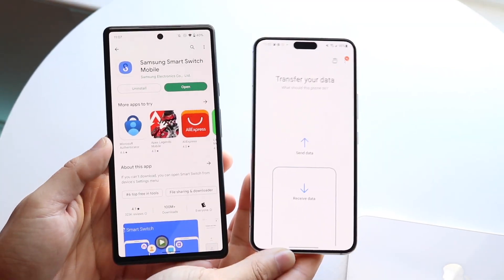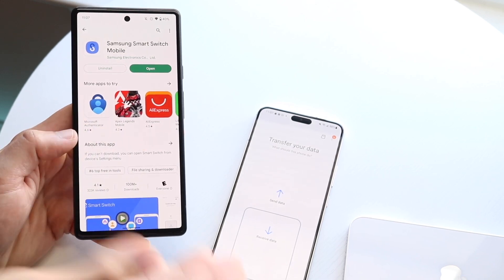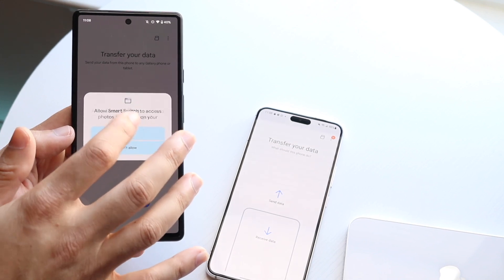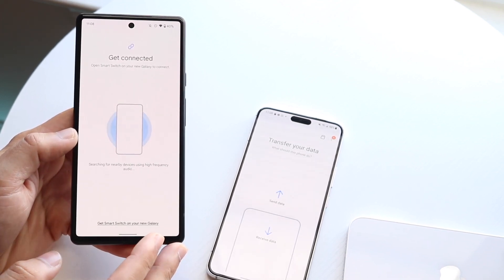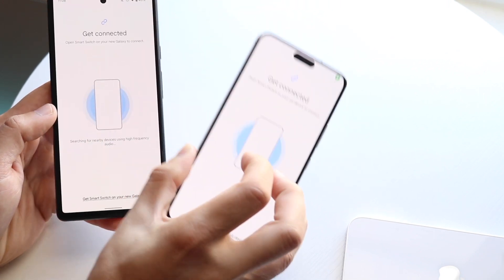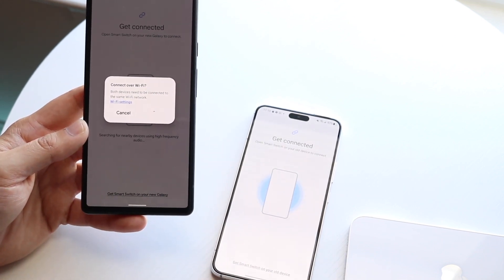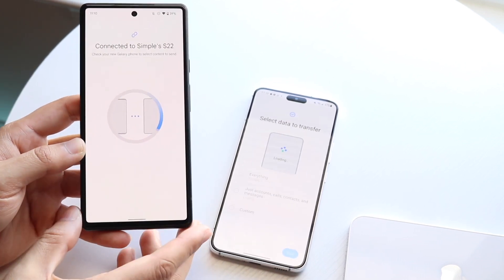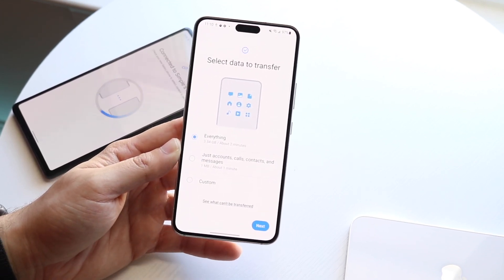How To Use Smart Switch App! (2022)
Here is exactly How To Use Smart Switch App! (2022)